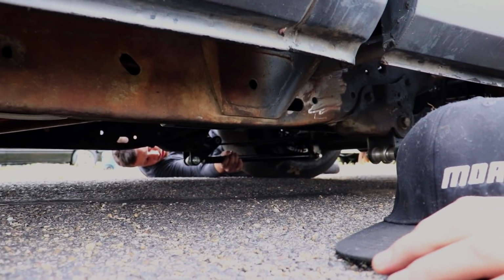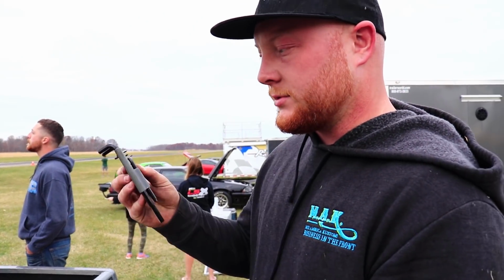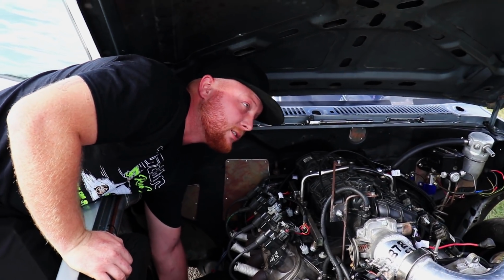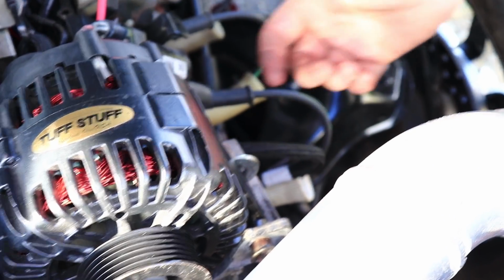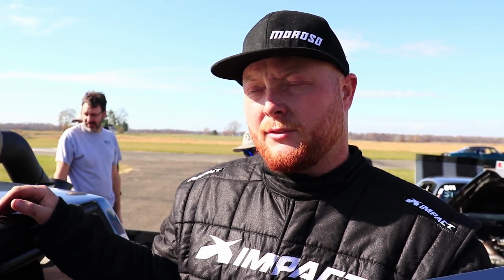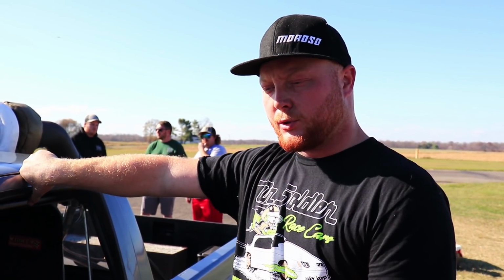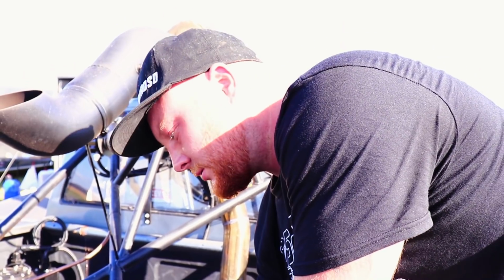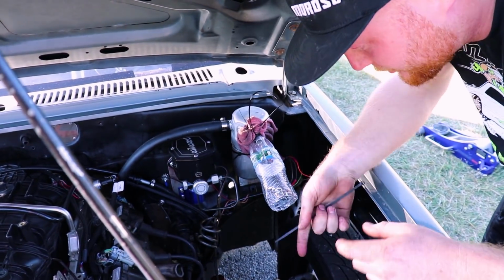GapTrain S10 First Test Hits in Indiana. WORST No Prep Surface we could find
The GapTrain S10 makes its first test hits in Indiana.  Civil War 2.0 prep at Mentone Airport.  The surface was terrible.